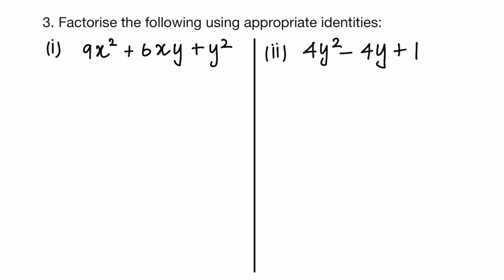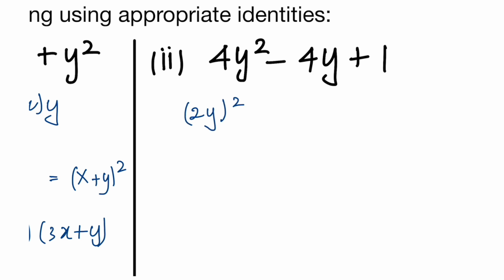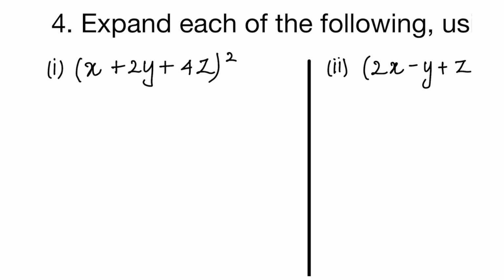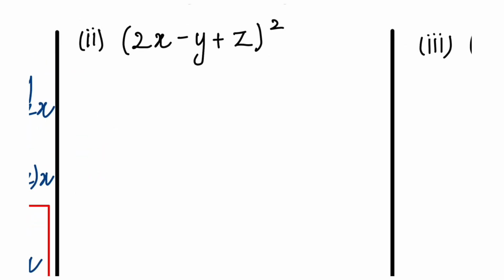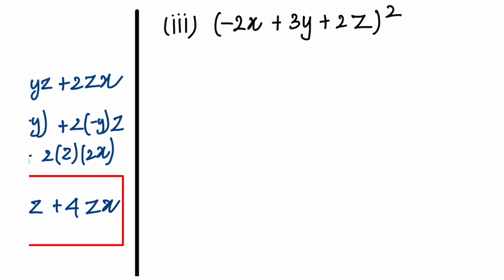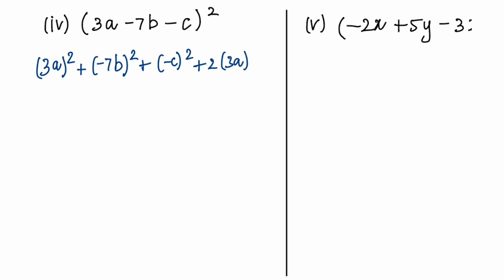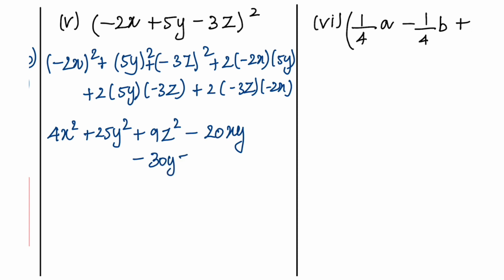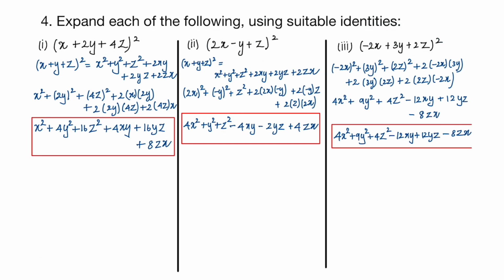EXERCISE 2.4 Questions 3-4 | Polynomials P- 23 | CBSE class - 9 Maths | Equal to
EXERCISE 2.4
3. Factorise the following using appropriate identities:
(i) 9x2 +6xy+y2
(ii) 4y2 –4y+1
(iii) x2 – y2/100

4. Expand each of the following, using suitable identities:
(i) (x+2y+4z)2
(ii) (2x–y+z)2
(iii) (–2x+3y+2z)2
(iv)(3a–7b–c)2
(v)(–2x+5y–3z)2
(vi) 1a−1b+12  42

Equal to